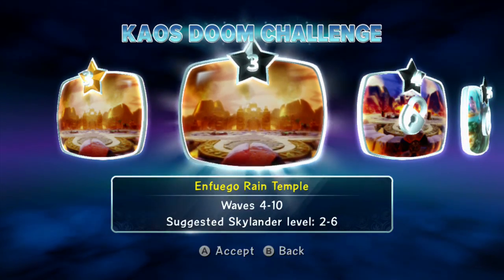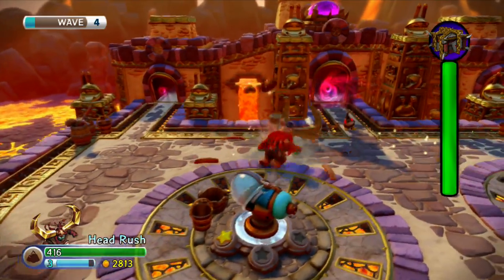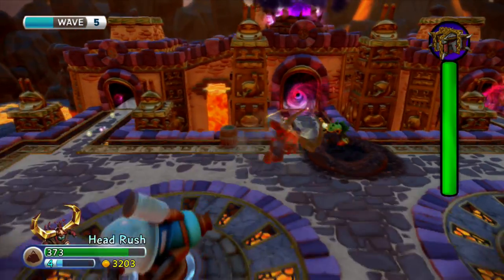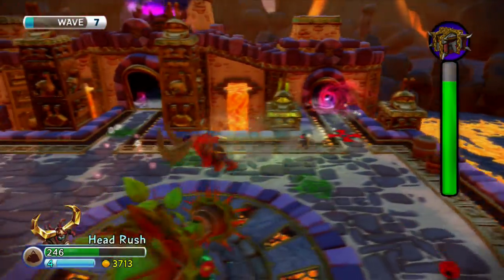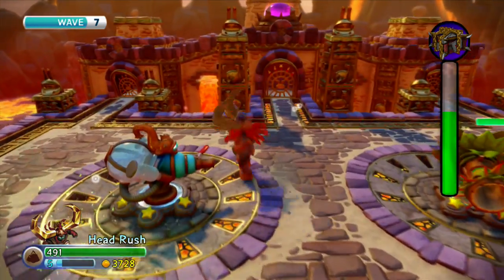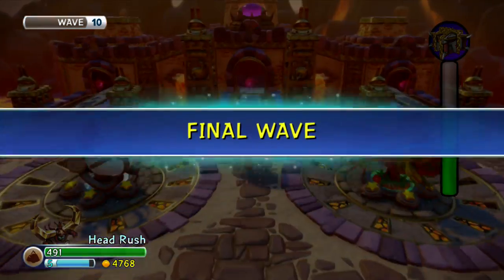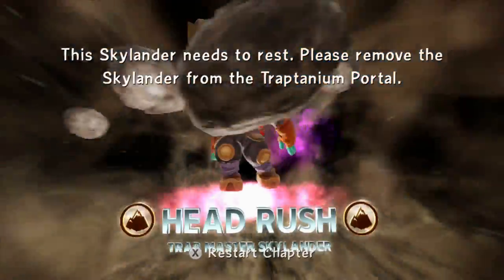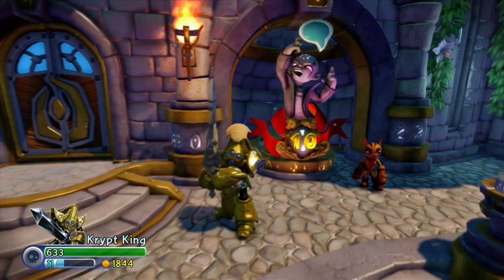Sklanders Trap Team - Kaos Doom Challenge: Enfuego Rain Temple (Waves 4-10)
We are playing Skylanders Trap Team on the WiiU!

We are continuing Kaos Doom Challenge Mode. This is called, Enfuego Rain Temple. With Waves 4-10.